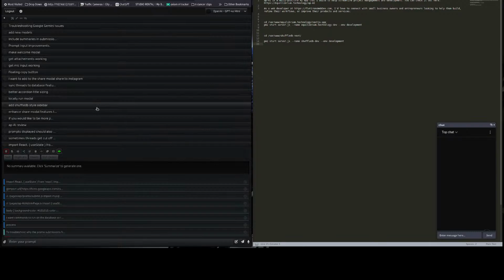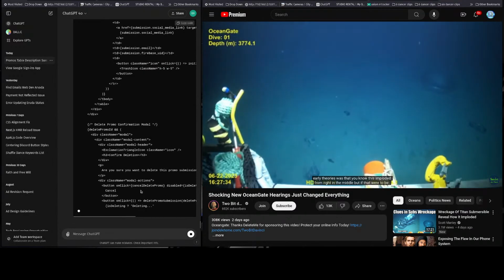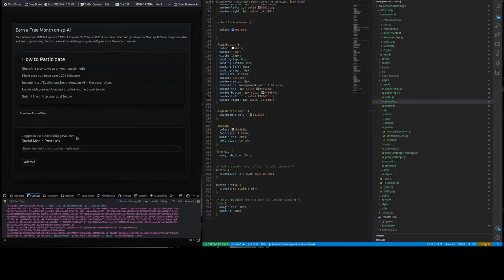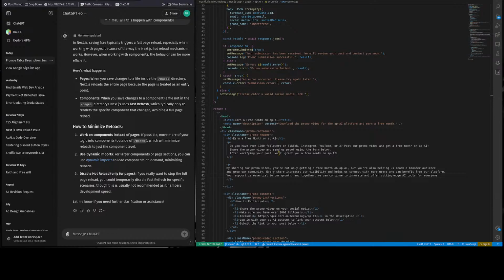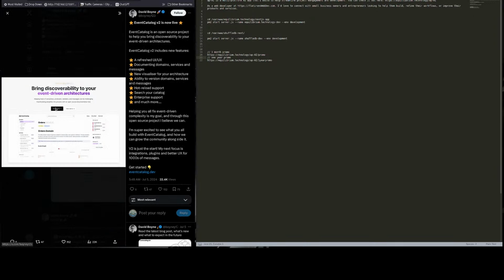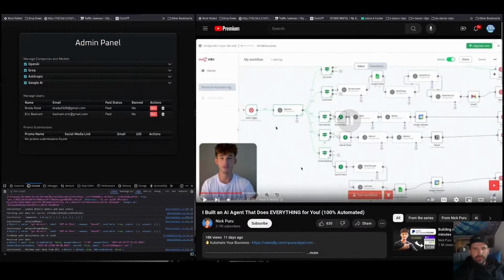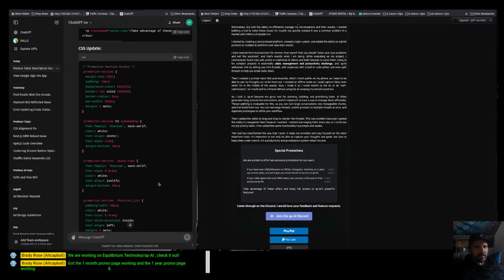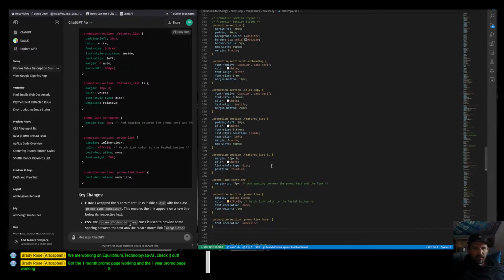Launching my SasS to make $1500 in the next 7 days.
Hi, I'm Brady. I'm an entrepreneur, web developer, shuffle dancer, and AI enthusiast. I built an app called ap-AI , which I am launching and finding users and customers for. I am rushing the clock to find customers for it and get it rolling. Join me as I race the clock.